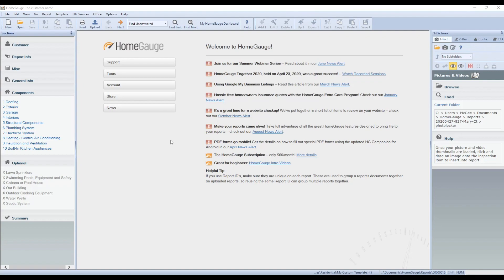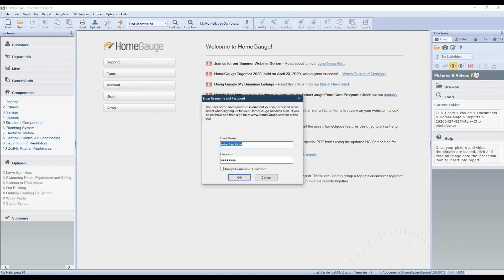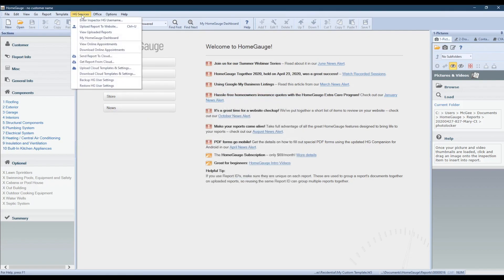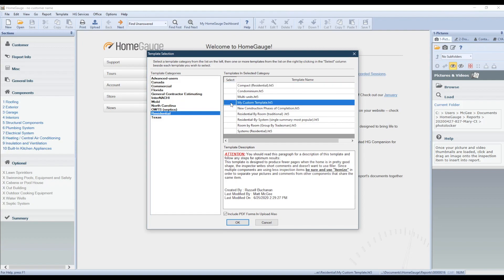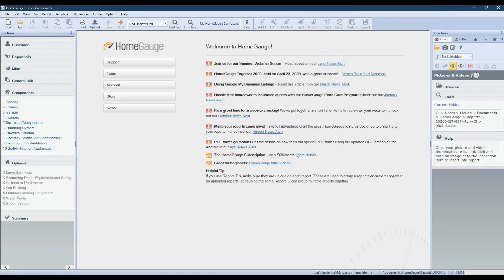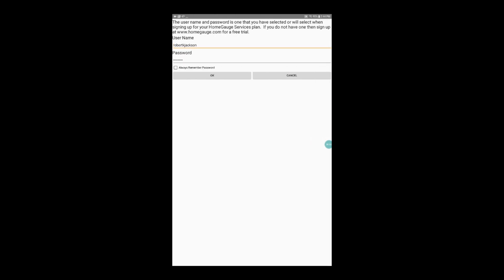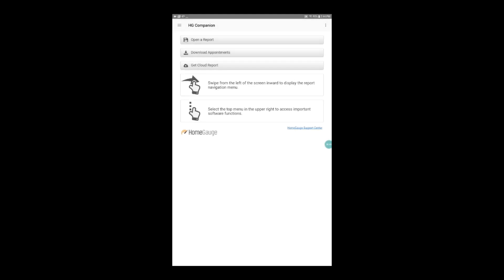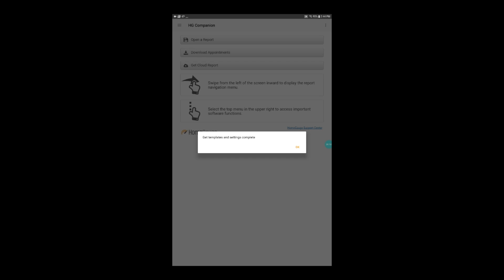Lesson 3.0 - How to Move Templates to Your HomeGauge Companion